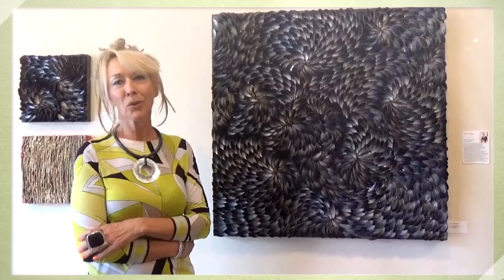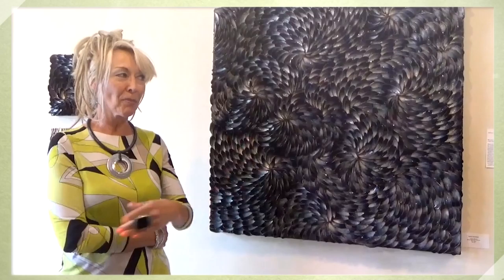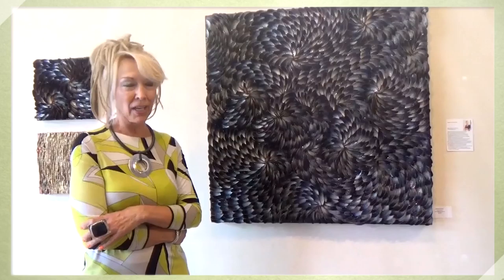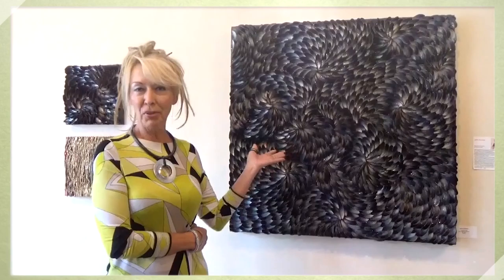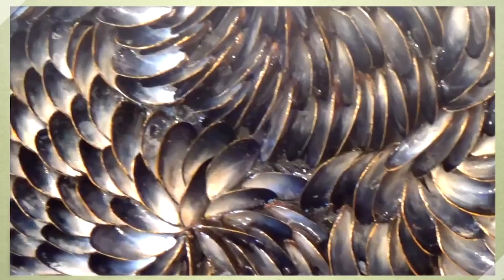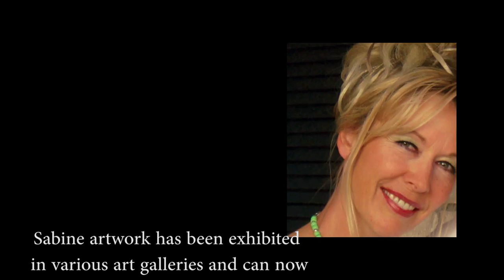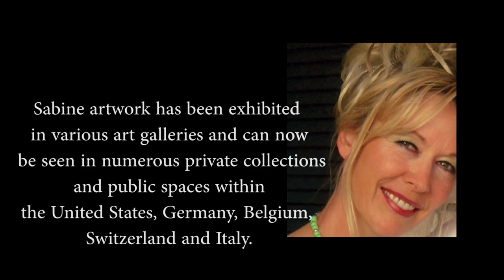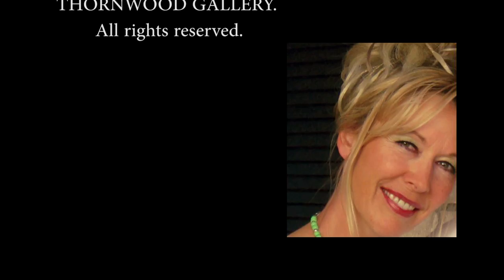Artist Sabine Stromeyer talks about her art.